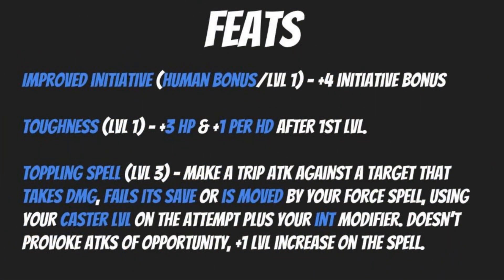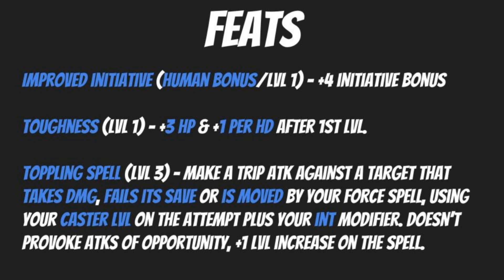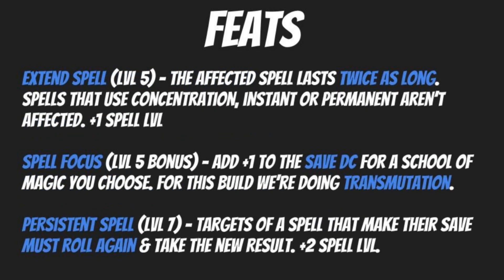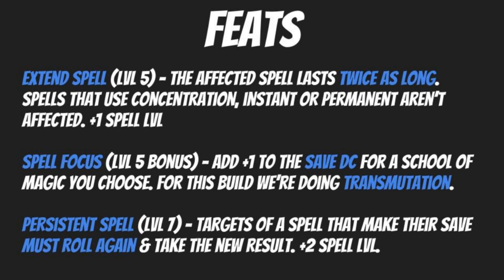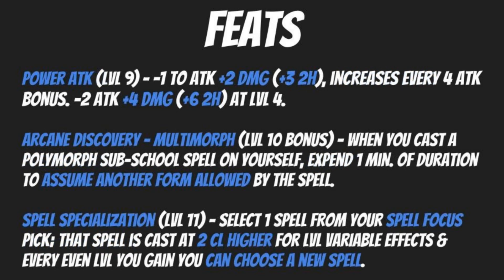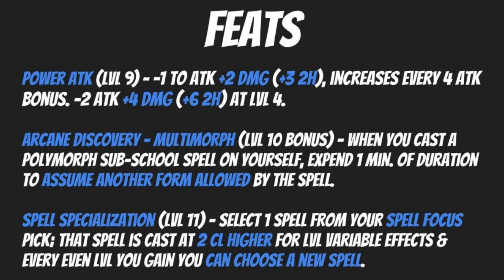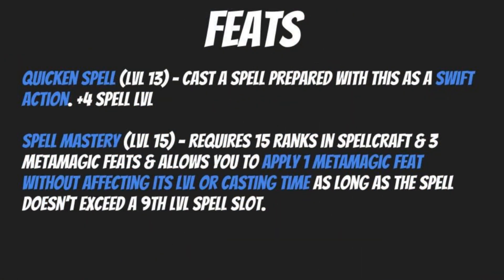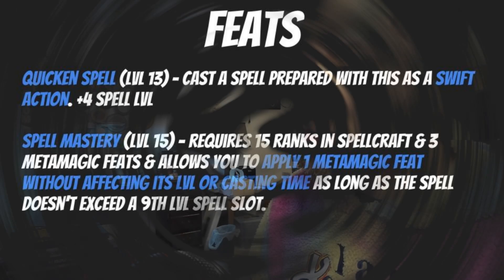1E Pathfinder Wizard Guide - Feats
The feats of Wizards are many and varied as the wizards themselves, taking on a staggering panoply of possibilities through specializations in the various schools of magic, their sub-schools and the elemental methodlogies.

These many factors can influence which feats of metamagic are more and less viable for Mages of all stripes. But commonalities yet remain; the ability to extend the effectiveness of magics, quicken casting time, or developing an interminable mastery over the flows of magic and the means to bend them to their indomitable will.

But to learn, join us in the training halls of the Nexus Libram as we flex the power of metamagic and feats for Wizards right here at The Gamers Den!